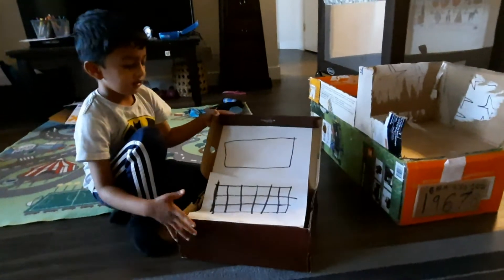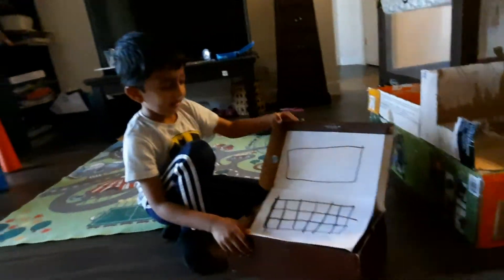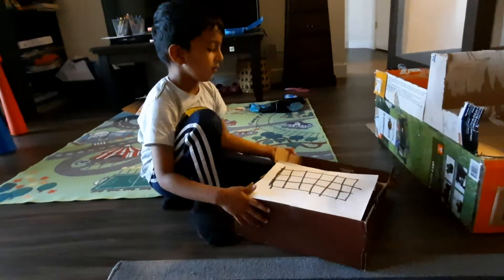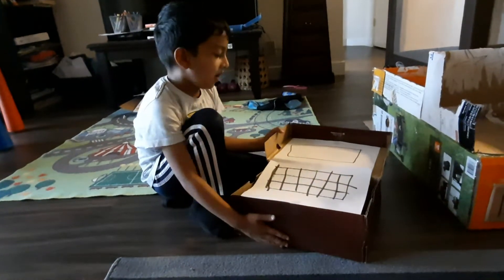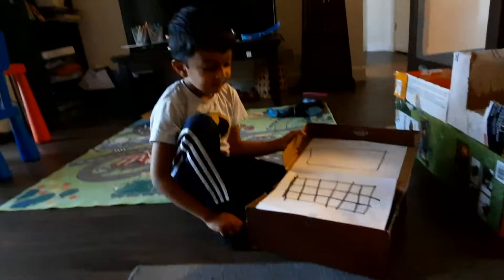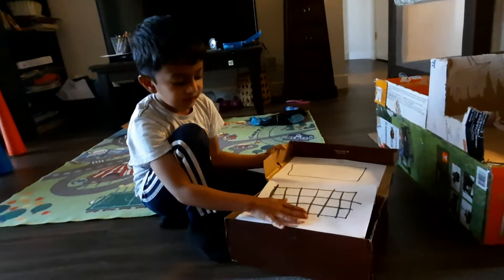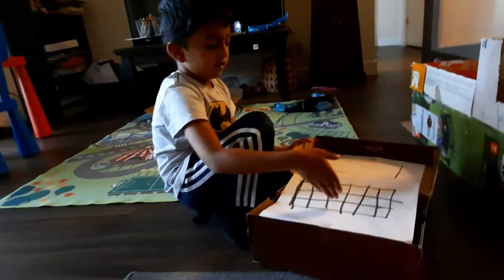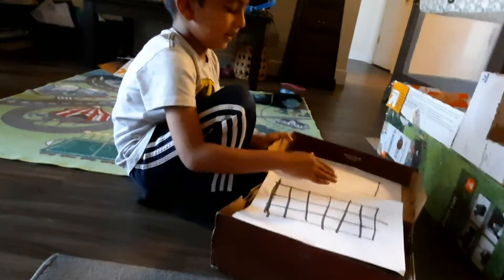How to make laptop computer out of a shoe box!